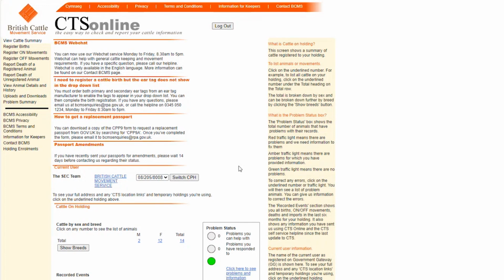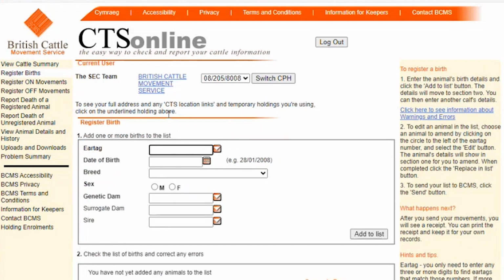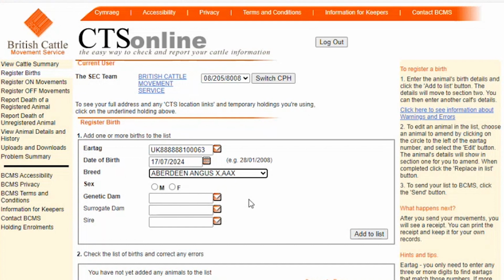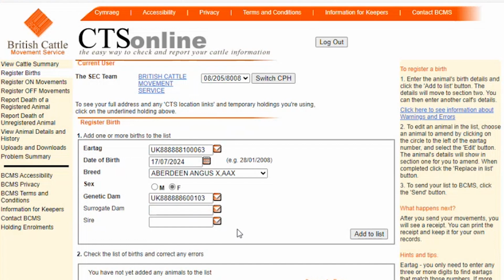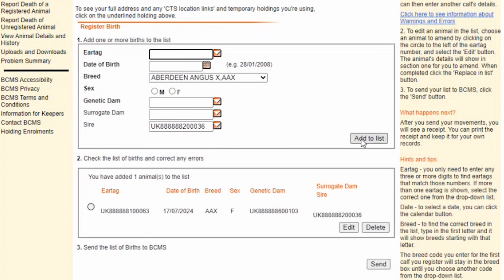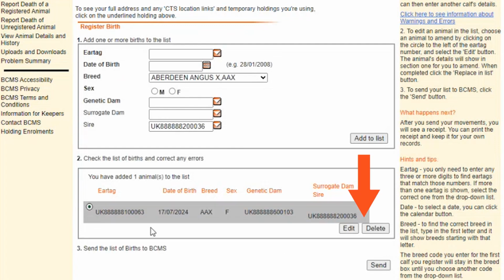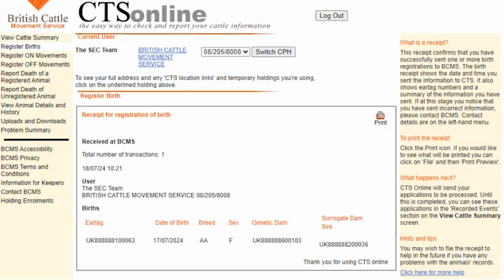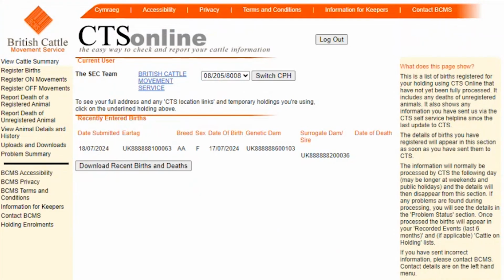How to register cattle births on the Cattle Tracing System (CTS) Online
This video details how to register cattle births using the BCMS Cattle Tracing System Online (CTSO)